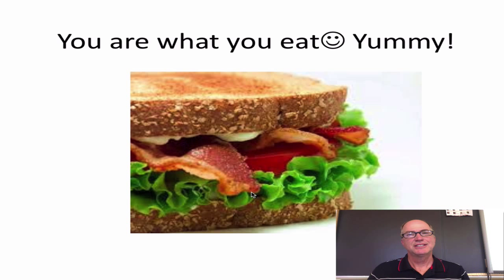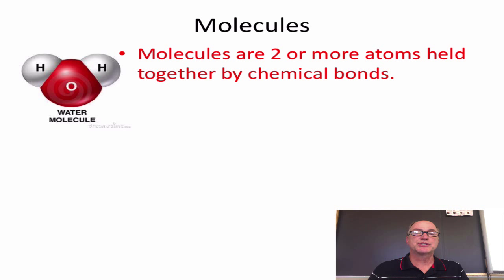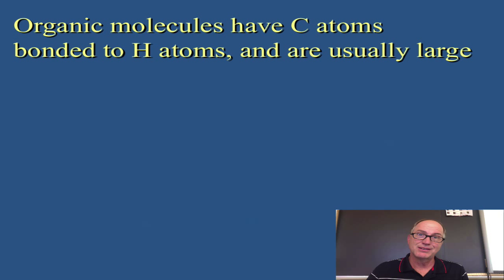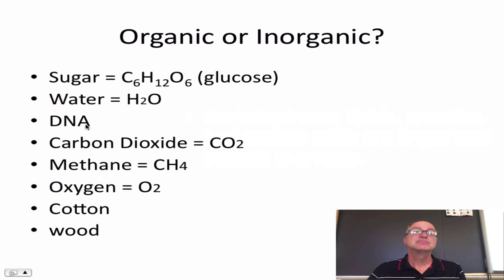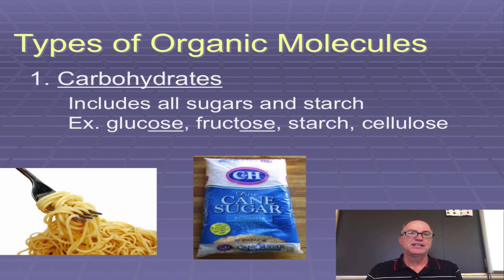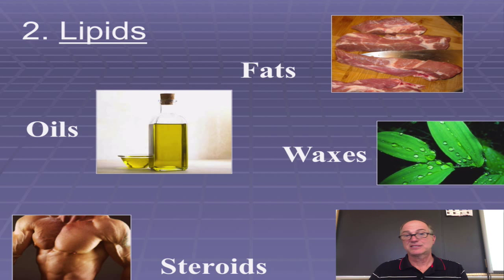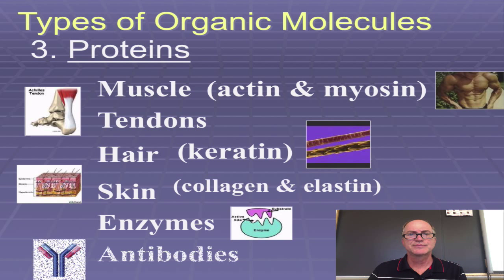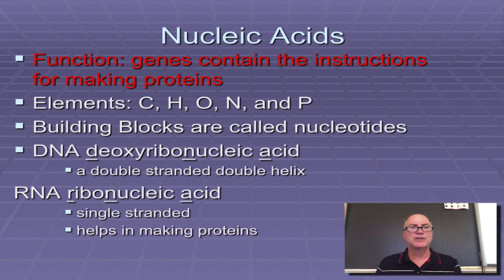Molecules Necessary for Life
Introduction to the important organic nutrients found in living things.   Meant for 1st year high school biology students with little previous chemistry instruction